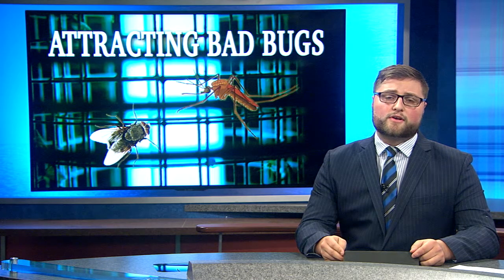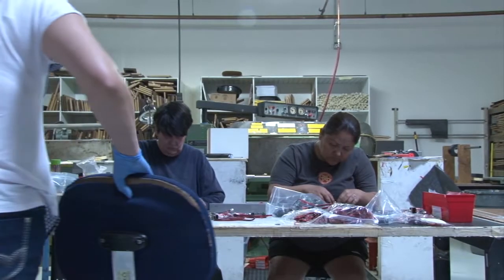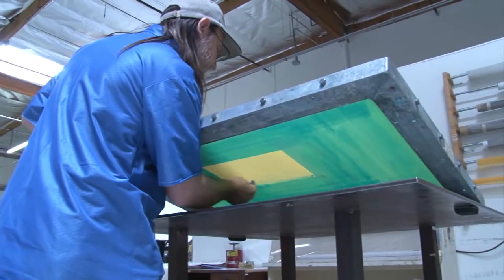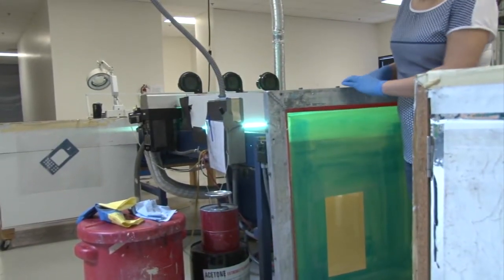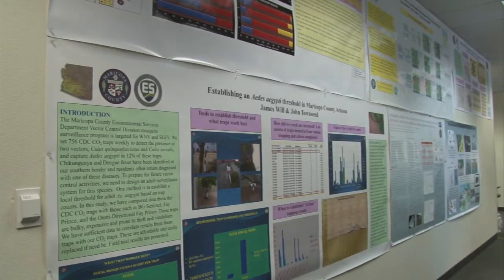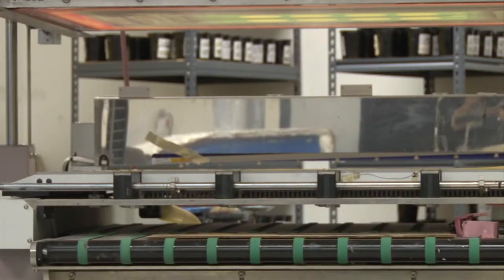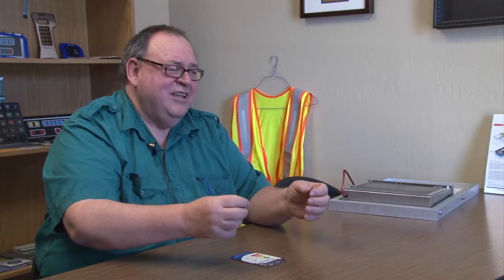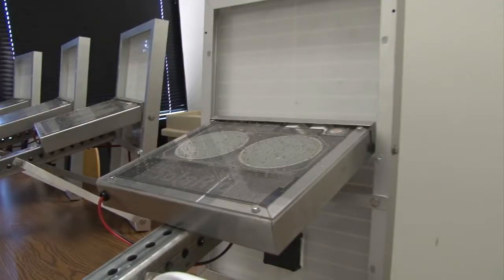Solar-powered bug zappers target crop-killing pests | Cronkite News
Solar Rid devices run on solar energy and use scent, light and sound to attract pests that cause damage to Arizona crops. While one teaspoon of pesticides is applied by Maricopa County Vector Control, Solar Rid can control pests in areas up to 10 acres. (Video by Alexa Armes/Cronkite News)